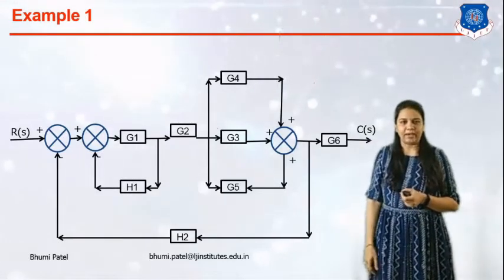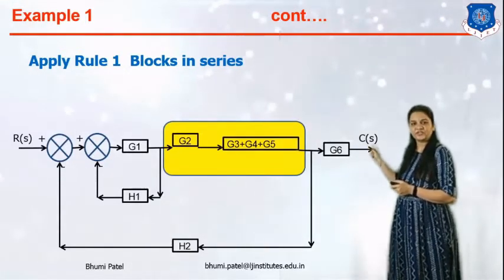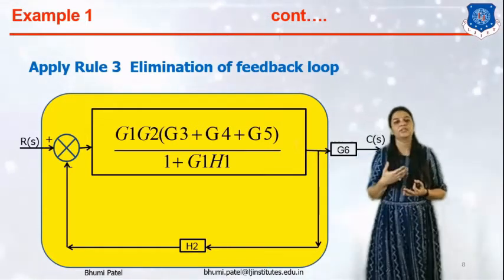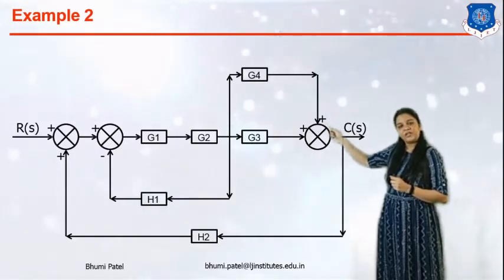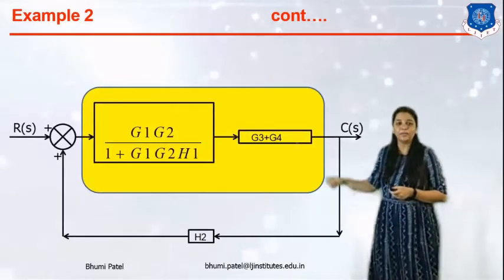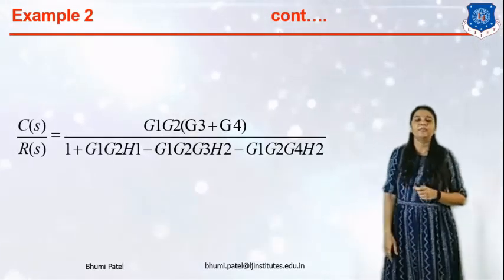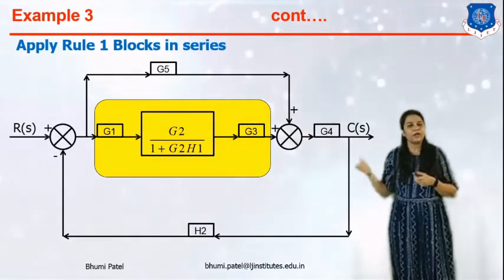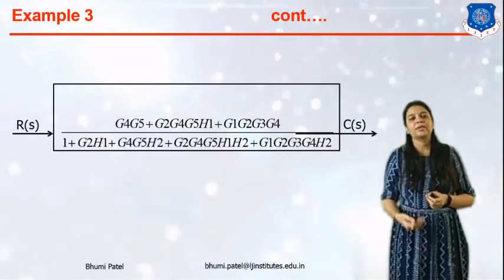CS_SESSION 03_Block Diagram Reduction Example_part 1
Write down 1st rule of BDR.
Write down feedback elimination rule.
What is requirement of take off point shifting??
C(S) depends on which??
What is requirement of summing point shifting??
What is disturbance?
Write down summing point interchanging rule.